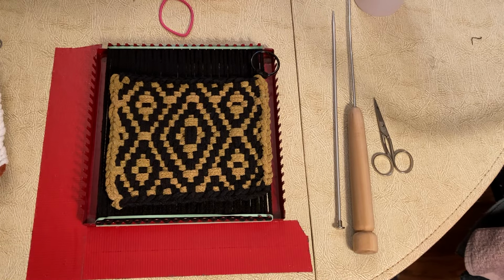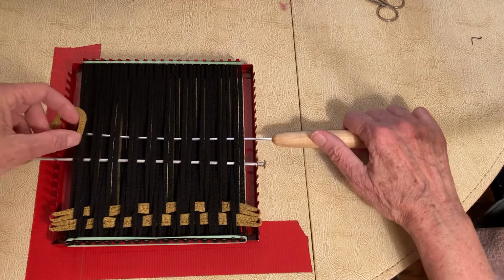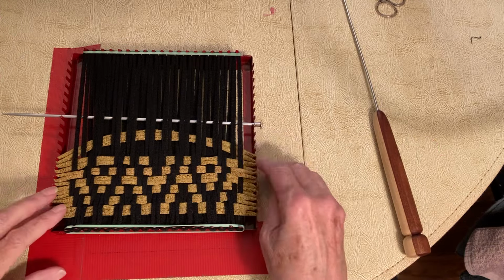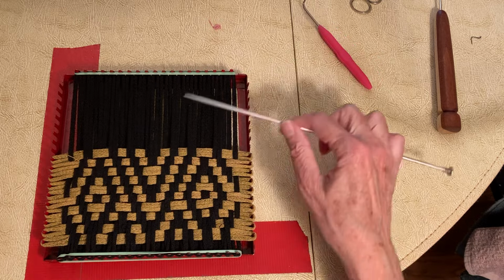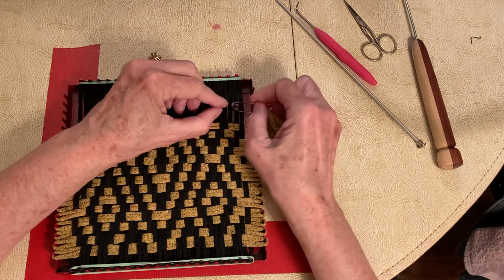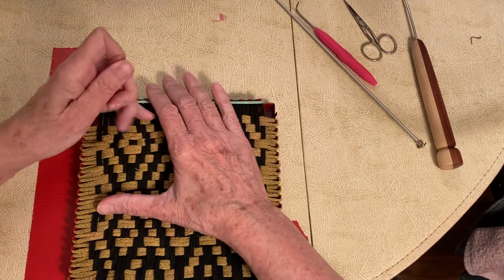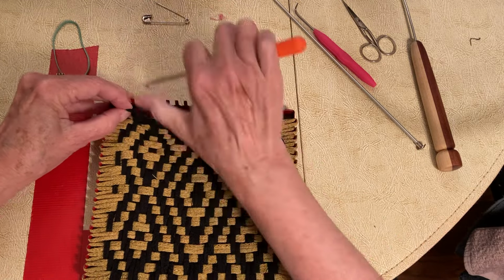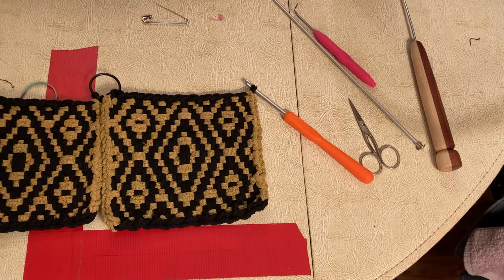Potholder Southwest Diamondback Traditional Weaving Loom 19 x 19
Jenni Poling design
19 x 19 loom